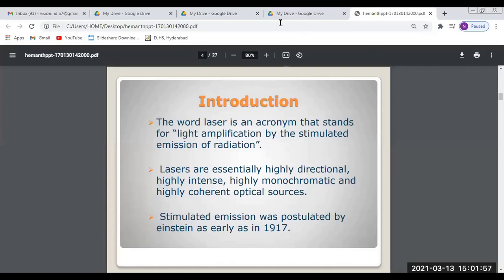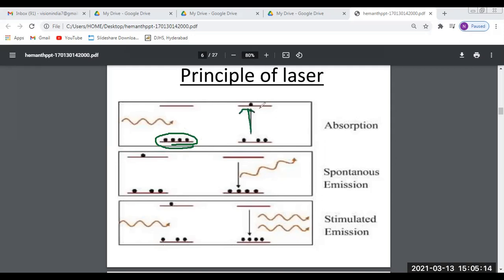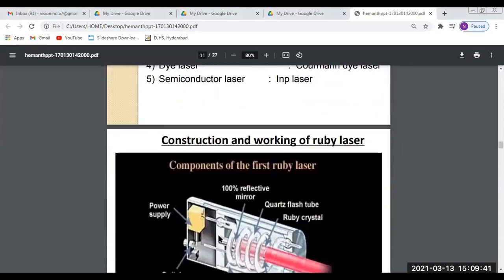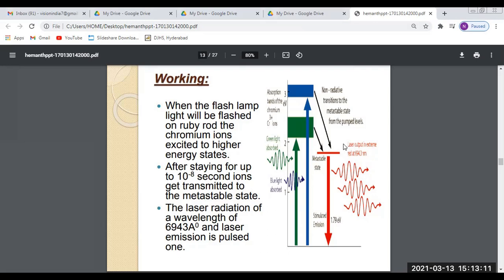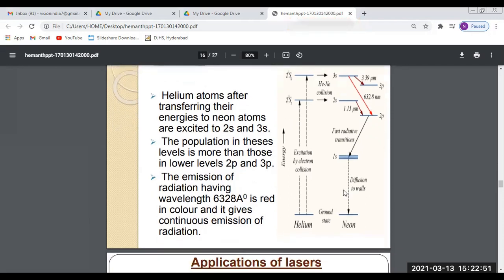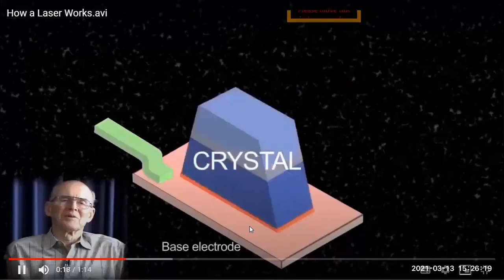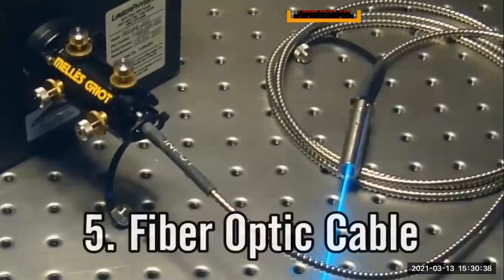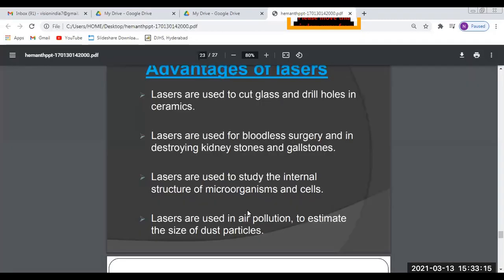Lecture -36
Ece, Mechanical & IT